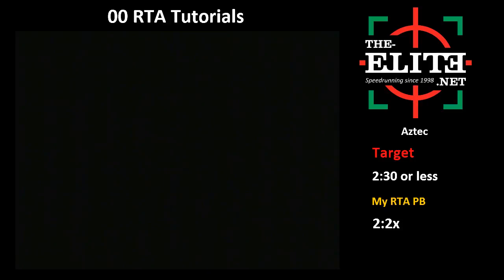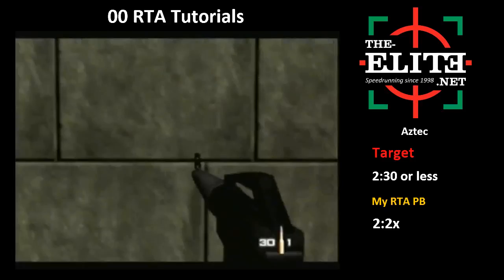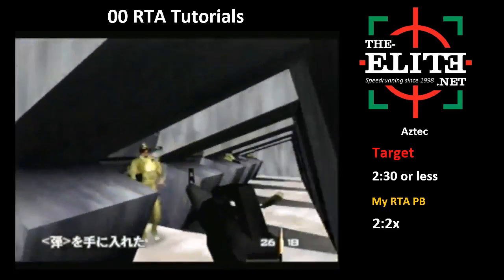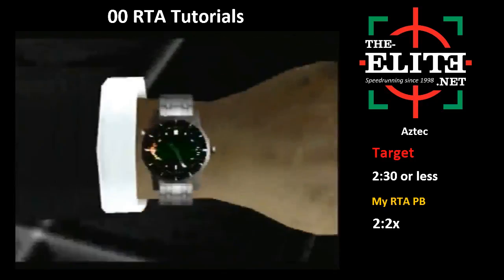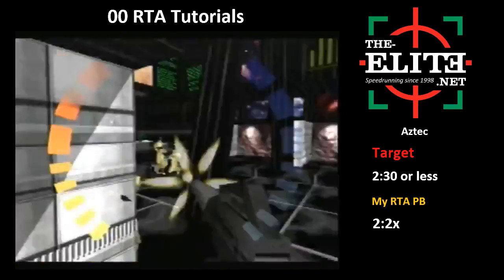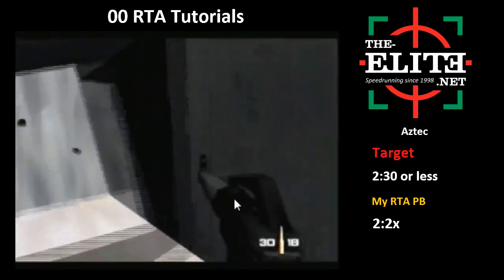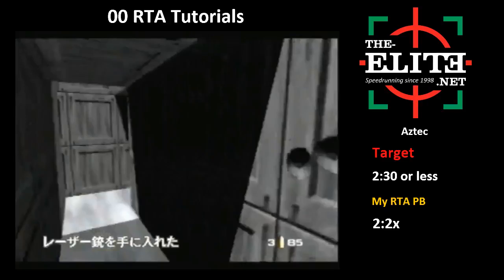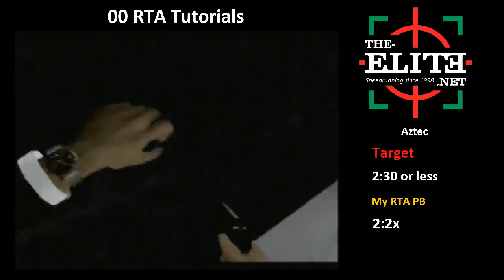RTA Tutorials - Aztec 00 (Glass)